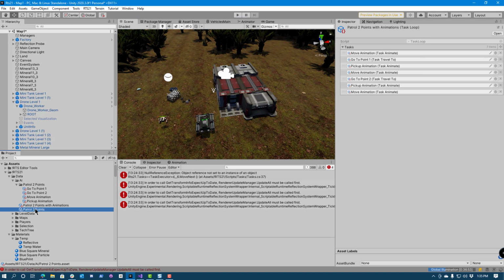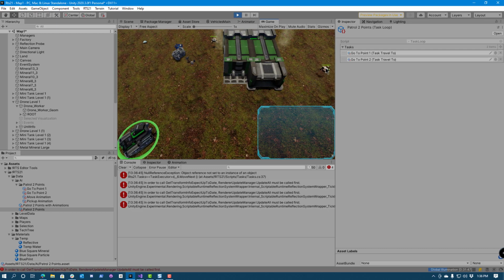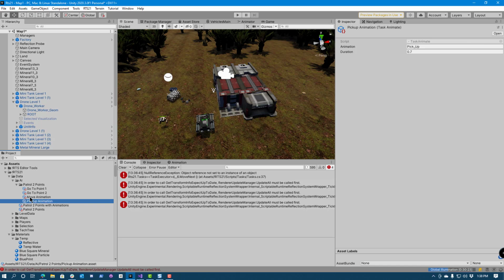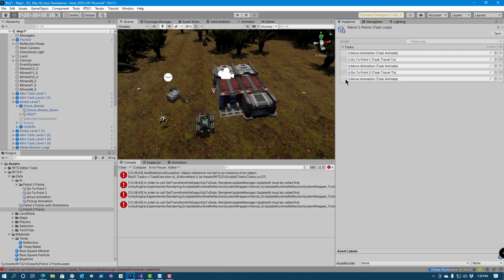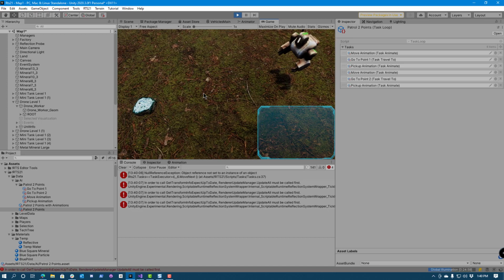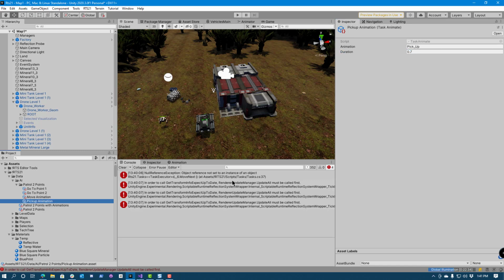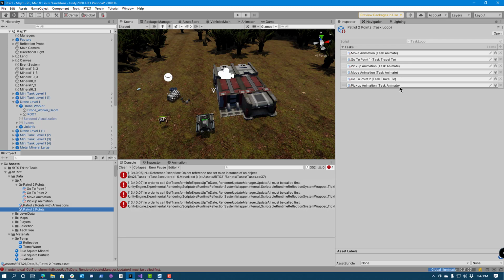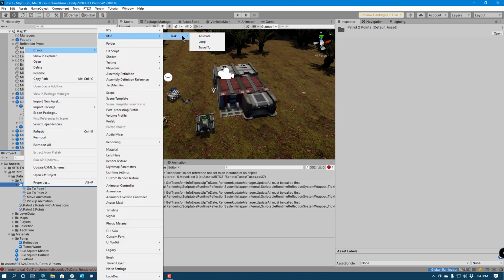RTS 21 - Task System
Task driven actions.